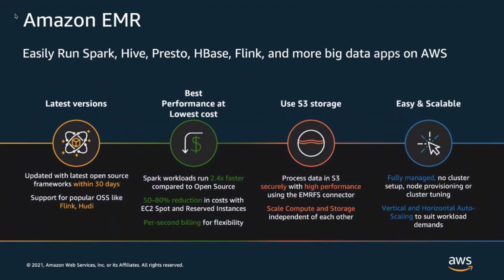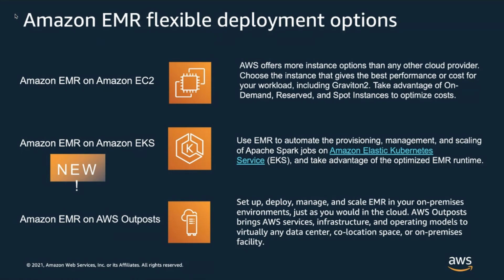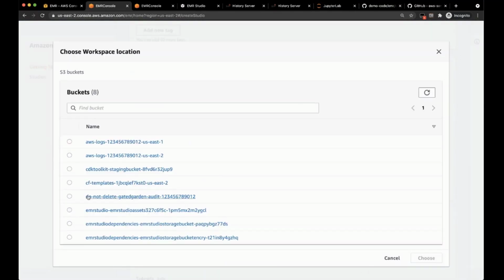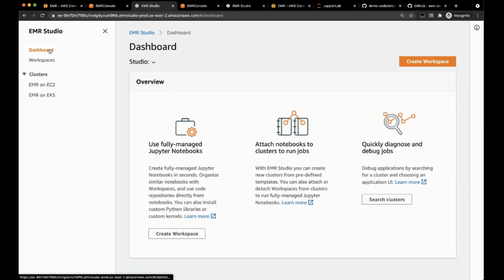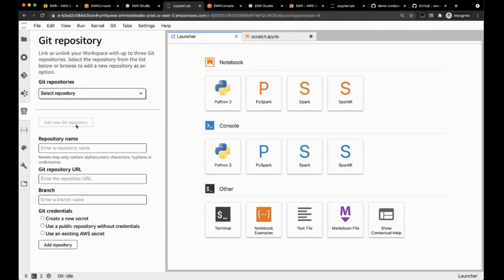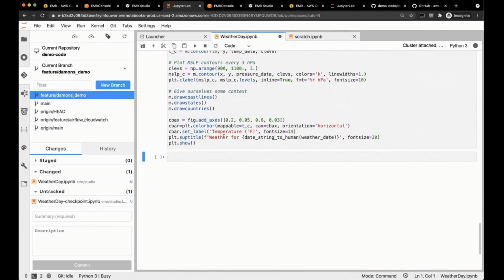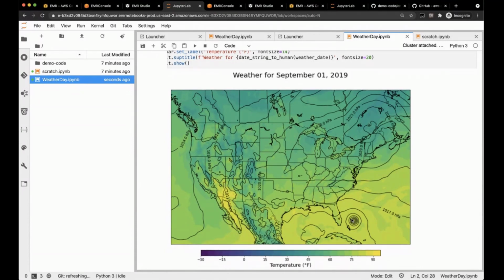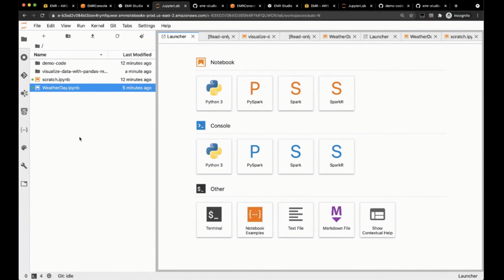Develop, Debug, and Deploy Big Data Applications with Amazon EMR Studio - AWS Online Tech Talks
Amazon EMR is the industry-leading cloud big data platform for processing vast amounts of data using open source tools such as Apache Spark, Apache Hive, Apache HBase, Apache Flink, Apache Hudi, and Presto. Amazon EMR Studio is a new integrated development environment (IDE) for EMR that makes it easy for data scientists and data engineers to develop, visualize, and debug big data applications. Join this tech talk to learn how you can use Jupyter Notebooks, debug with tools like Spark UI and YARN Timeline Service, and collaborate with peers using GitHub and BitBucket - all within the EMR Studio IDE. We'll show you how to get EMR Studio up and running, how to connect to a GitHub repository with notebooks in it, how to run Python and PySpark kernels, and how to schedule your notebooks as part of a data pipeline.

Learning Objectives:
-Understand the capabilities of Amazon EMR Studio
-Familiarize yourself with the EMR Studio IDE elements
-Learn how to get started with EMR Studio in your organization